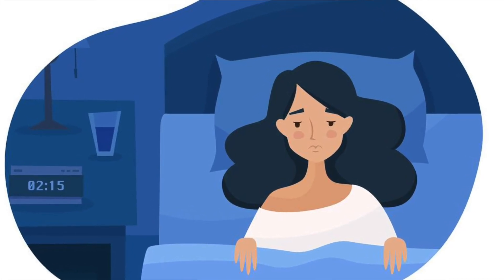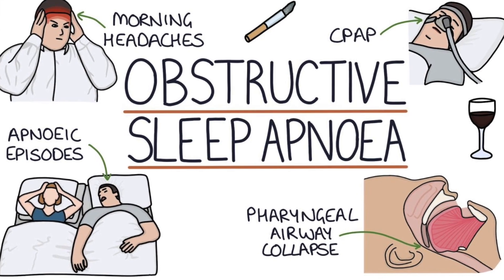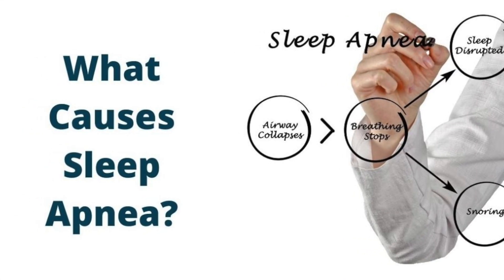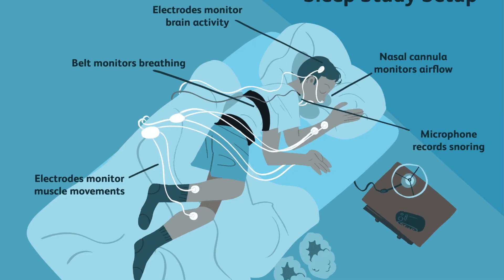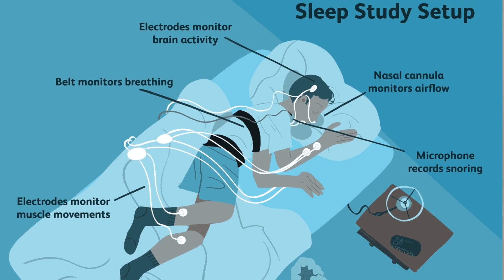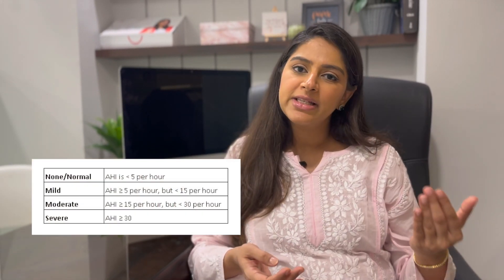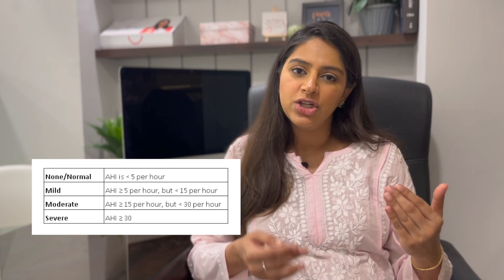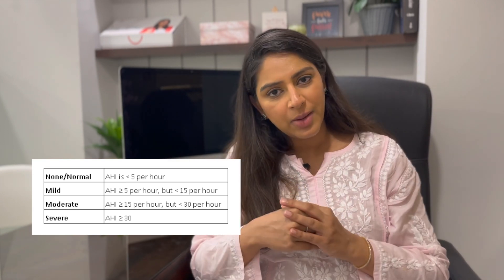Sleep Apnea - Symptoms & Diagnosis. How to check? What's Polysomnography? Everything you must know!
Welcome to Part 2 of our in-depth Sleep Apnea series!

Diving deeper into the realm of sleep apnea, this video shines a light on its varied symptoms and the diagnostic processes. From the subtle signs that can often be overlooked to the pronounced symptoms that raise immediate concerns, we uncover it all.

What's Covered in This Video

• Recognizing the Symptoms of Sleep Apnea
• Presentation Differences: Mild vs. Severe Sleep Apnea
• Introduction to Polysomnography: The Gold Standard in Sleep Diagnostics
• Sleep Tracking: How Latest Fitness Bands & Rings Are Making a Difference

Coming Next:

Part 3: Treatments, Remedies, and Living with Sleep Apnea [Link Coming Soon]

Anti Snoring Devices

Your feedback in the comments section below is always appreciated!